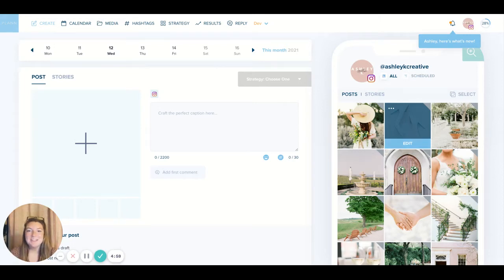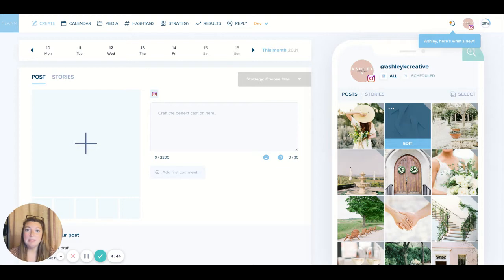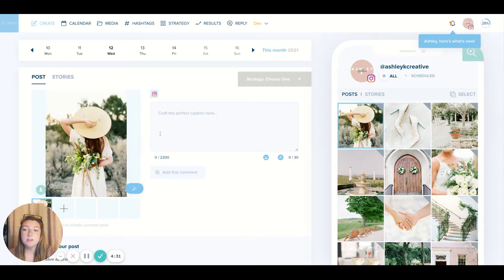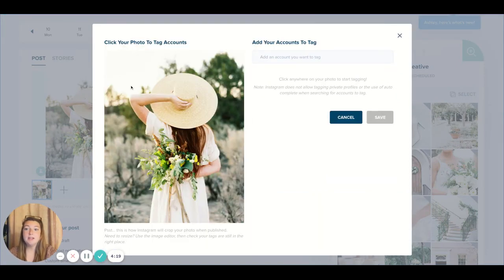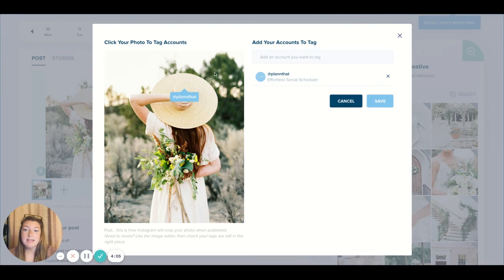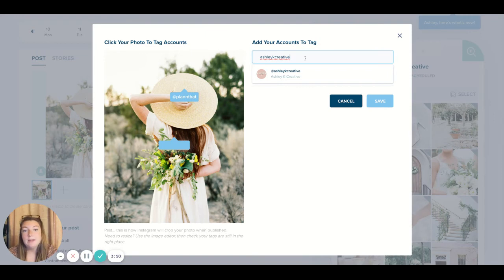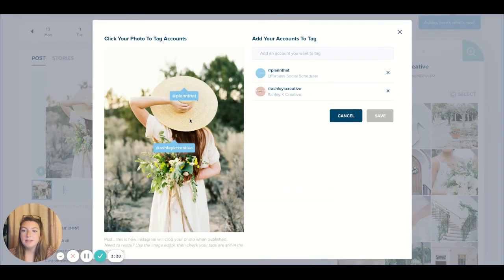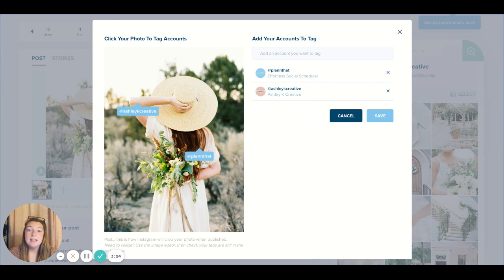How to Tag Accounts on Plann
Learn how to pre-tag friends, suppliers, or business besties in posts before Plann auto posts them to Instagram.

Visualize, plan and schedule your Instagram, Facebook, and LinkedIn content in advance, right from your smartphone or desktop.

Check out our Instagram, where we share tips and tricks to take your Instagram to the next level